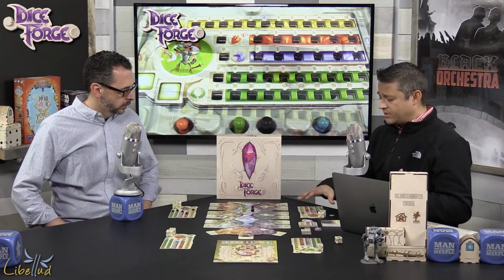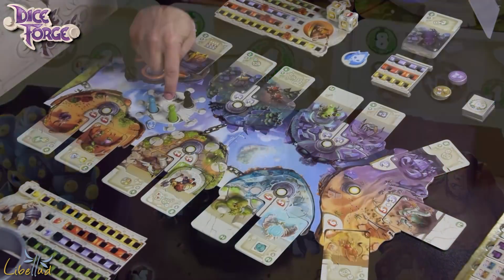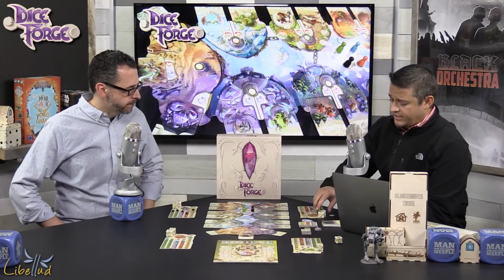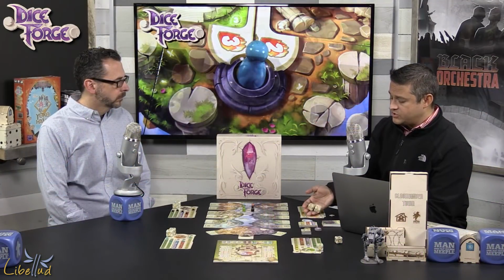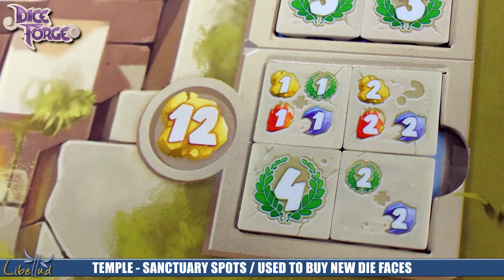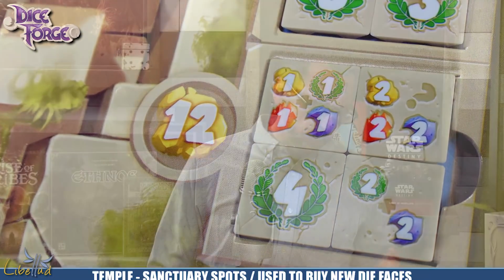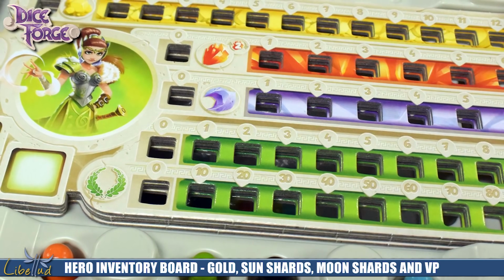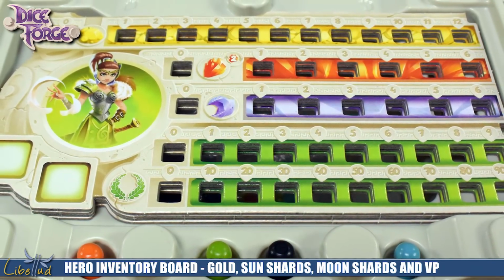Dice Forge (Libellud) Review by Man Vs Meeple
Dice Forge Review by Man Vs Meeple

2-4 Player Game
45 Minutes